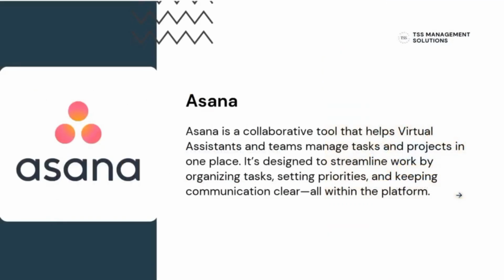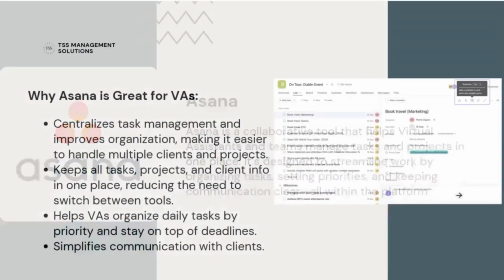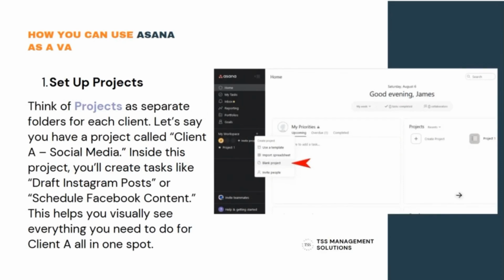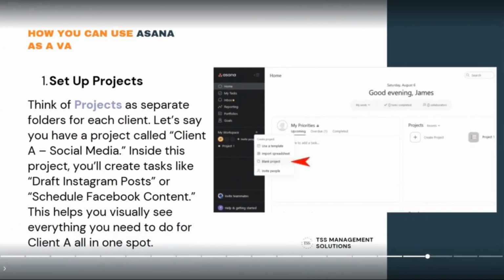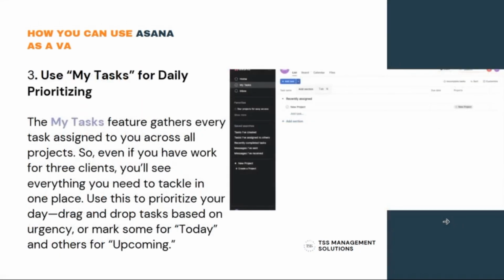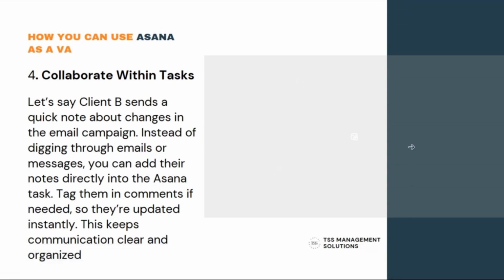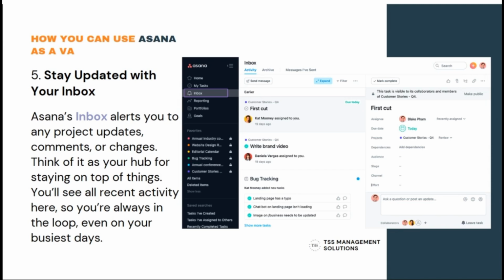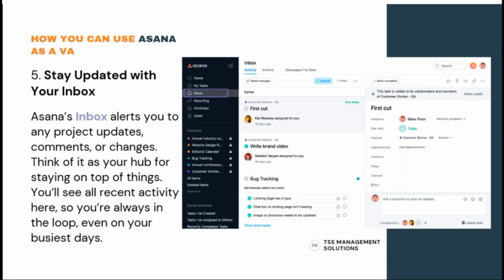Essential Tools for VAs (Focus on Asana)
Welcome to Day 2 of the VA Masterclass, where we look at Essential Tools for Virtual Assistants, with a special focus on Asana. Learn how to utilize Asana for task management, project organization, and seamless client collaboration. We’ll walk through Asana’s features and how they can enhance your productivity, helping you manage projects, prioritize tasks, and keep track of deadlines effectively.

Helpful Links:

📄 Need a New CV? Contact